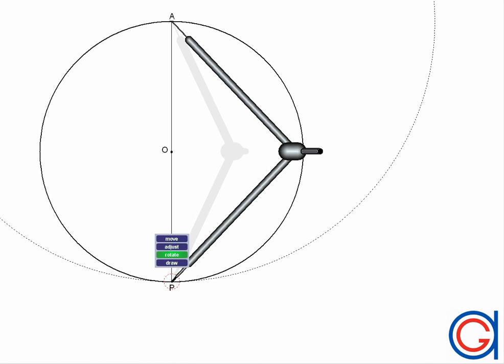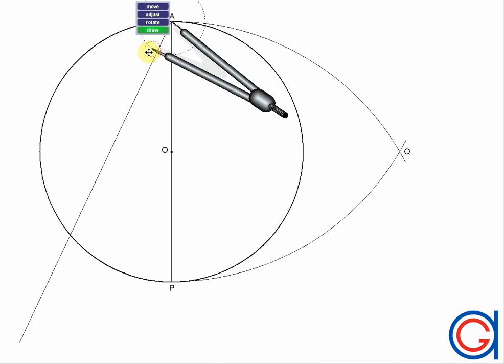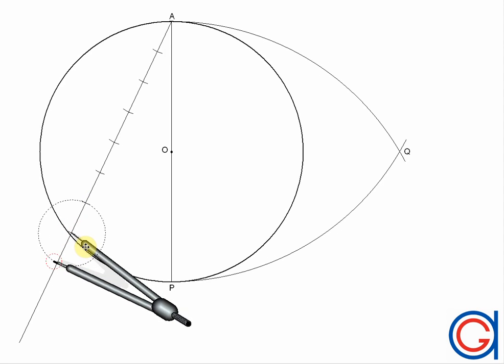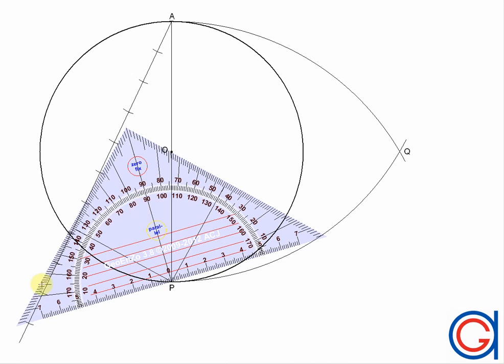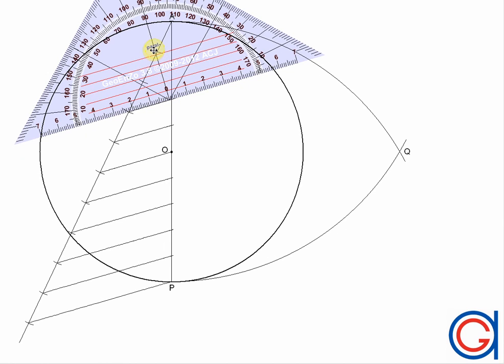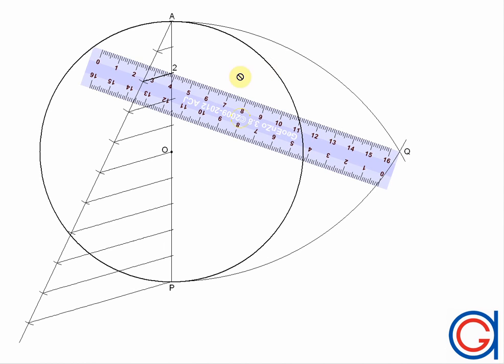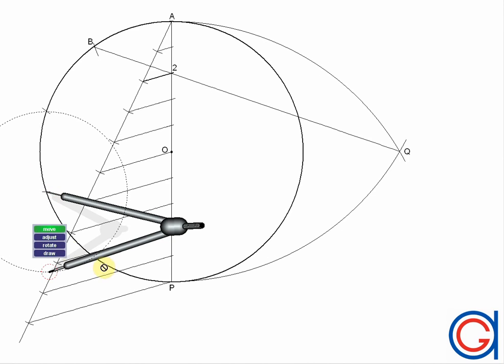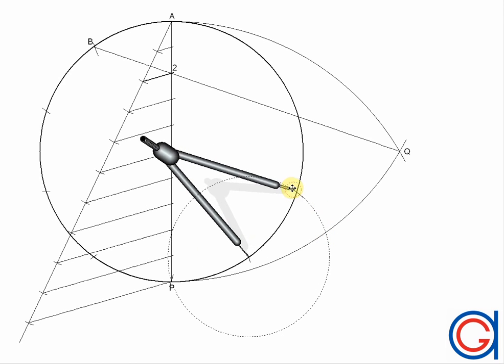General method to draw regular polygons inscribed in circles